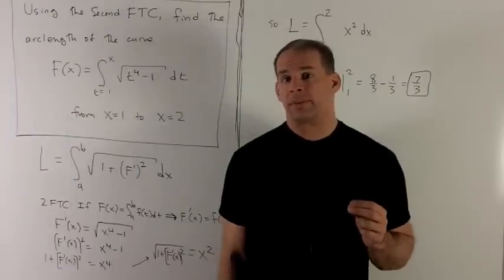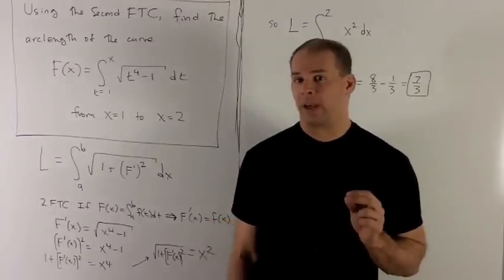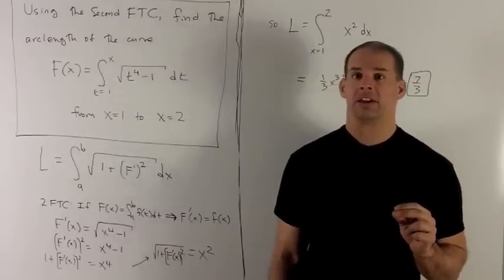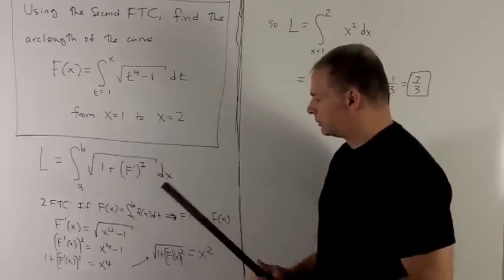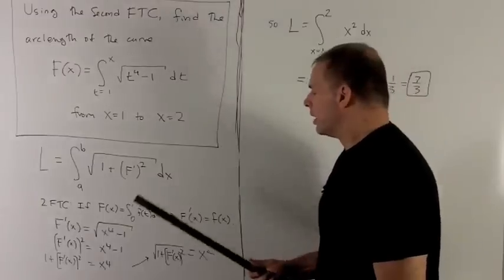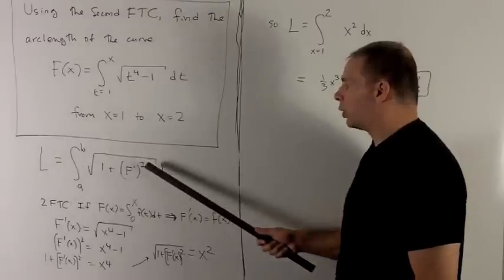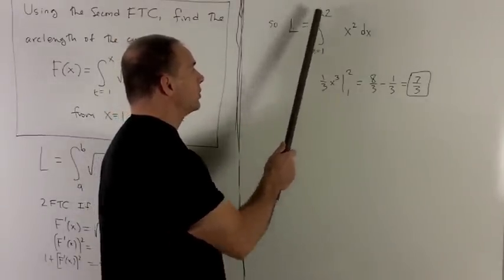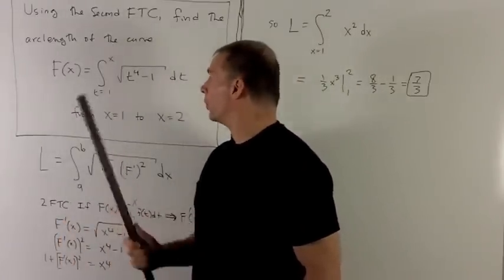Formula for Arc Length 2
Worked problem in calculus.  Using the Second Fundamental Theorem of Calculus,  find the arc length of the curve along the function F(x) = int_1^x  sqrt(t^4-1) dx above the x-axis from x=1 to x=2.